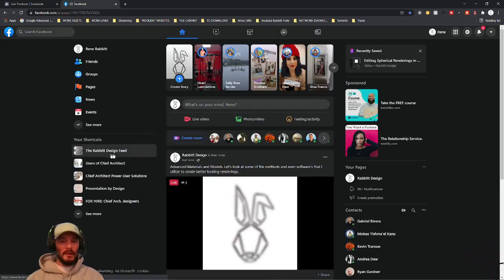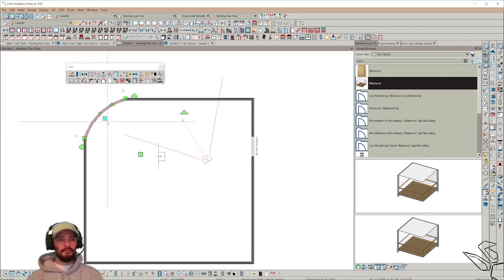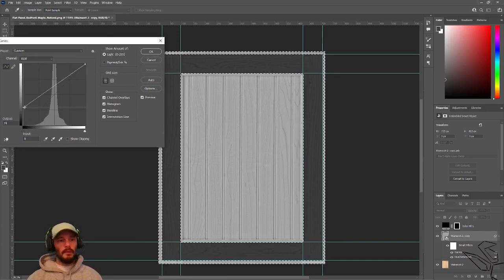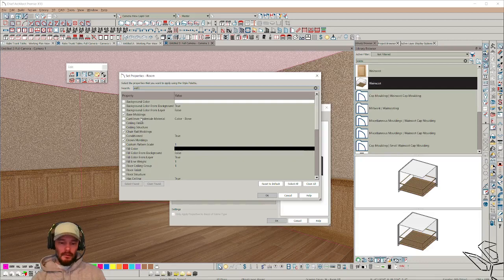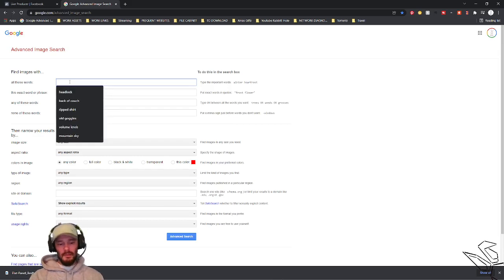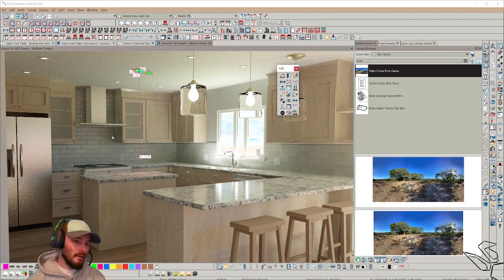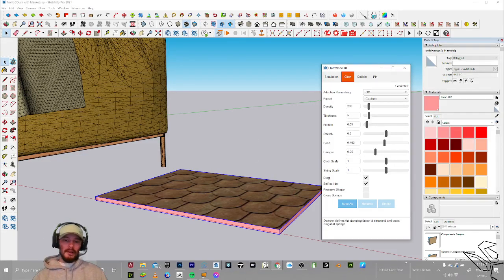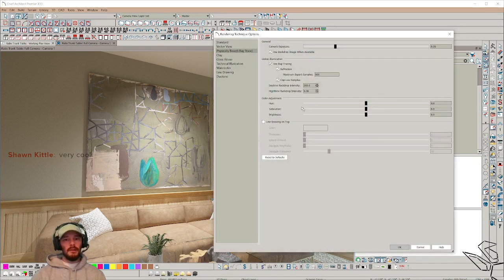Advanced Materials and 3d Model creation review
Reviewing a scene in Chief Architect and the various methods implemented as a preview.